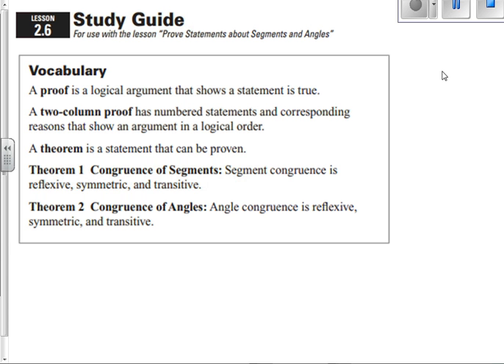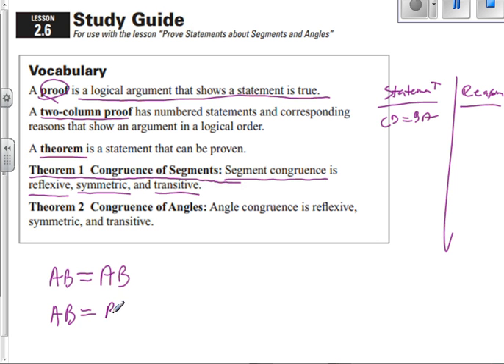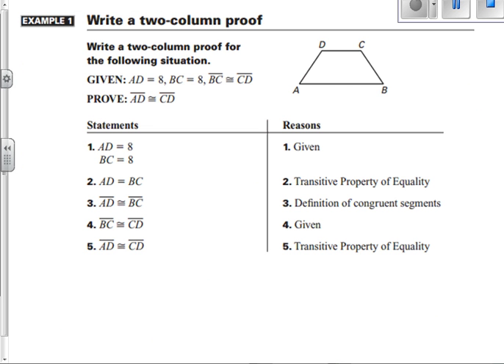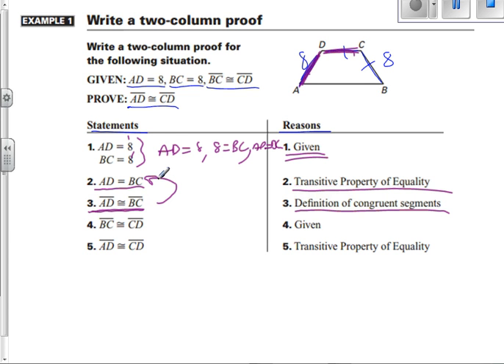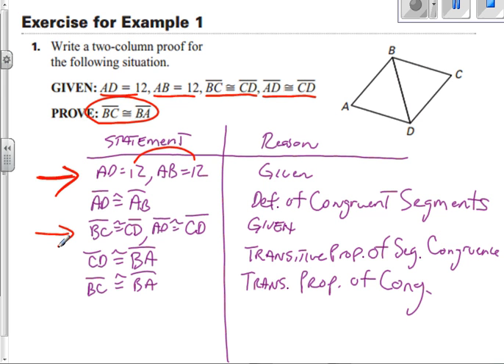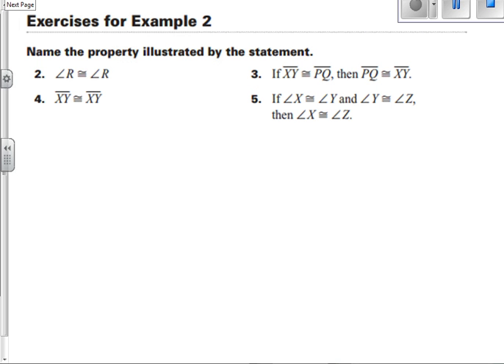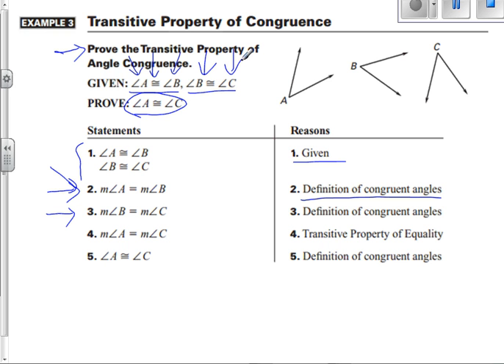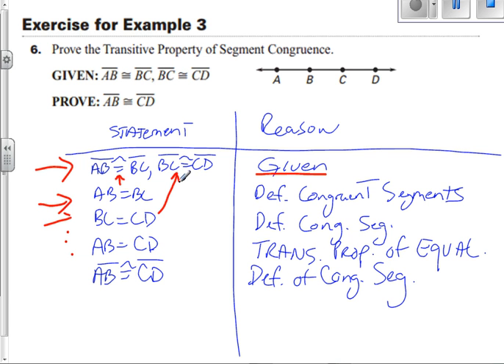Geo Ch 2 6 Video